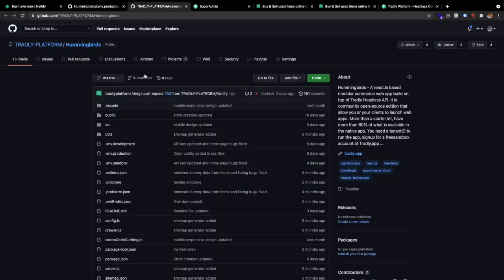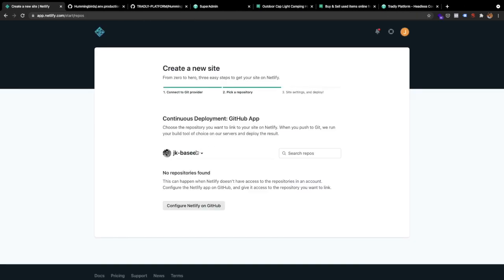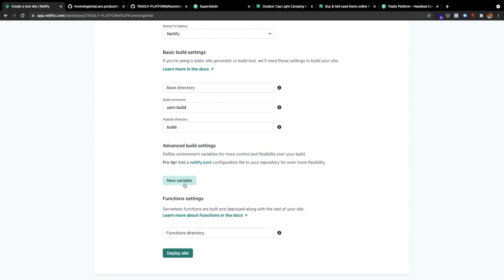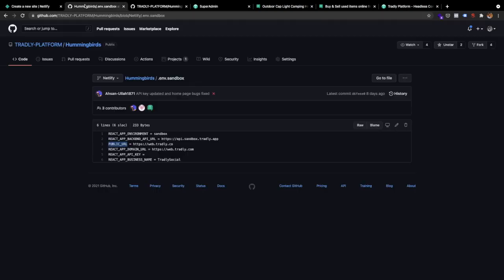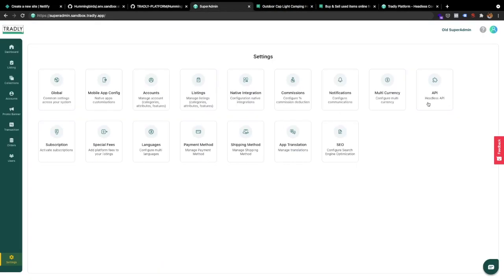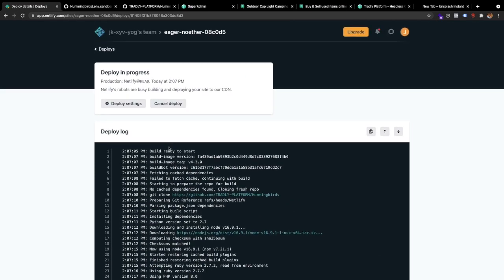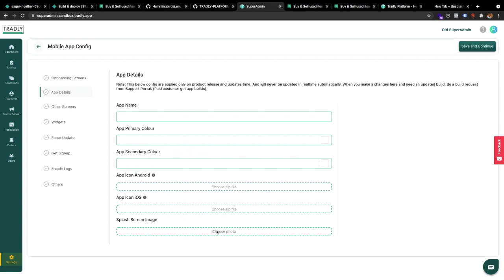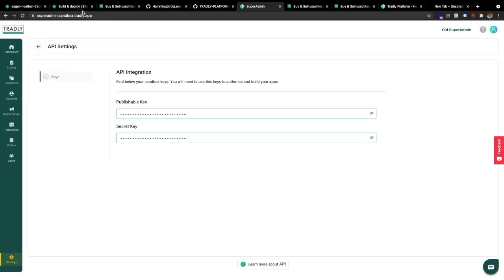Launching ReactJs (CRA) app in Netlify - Hummingbirds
The video shows how to deploy Hummingbirds - ReactJs app in Netlify.

- Go to settings - Headless API - Publishable Key